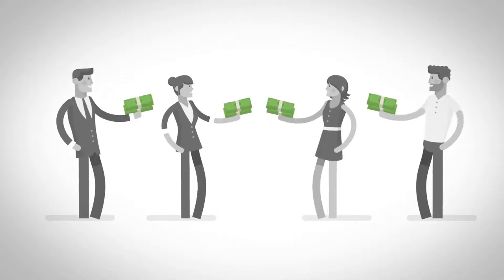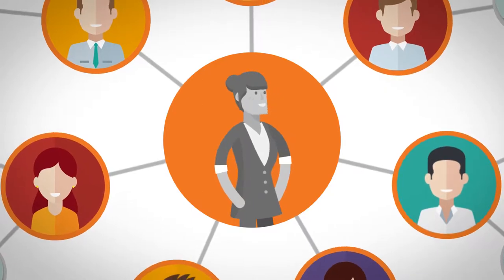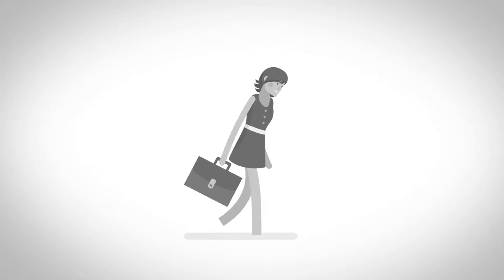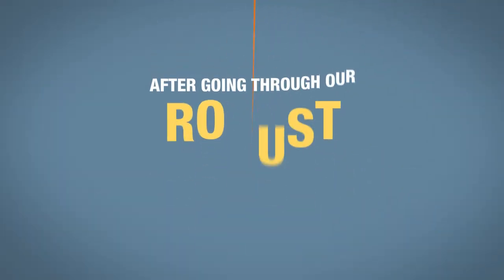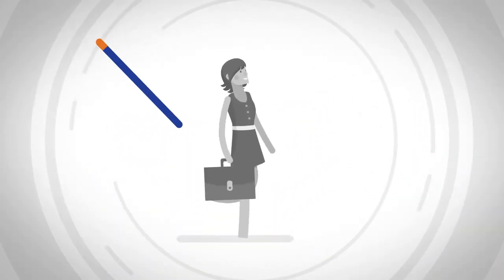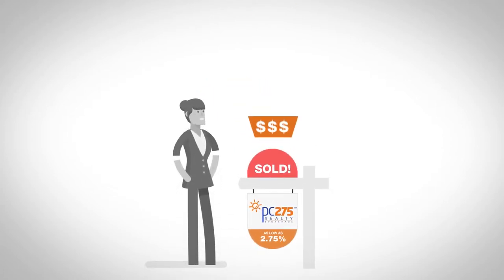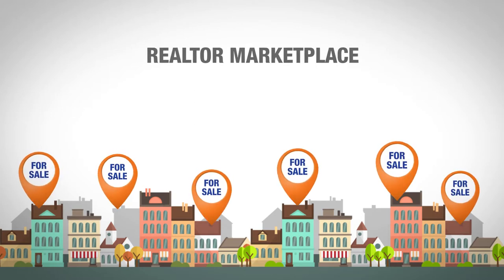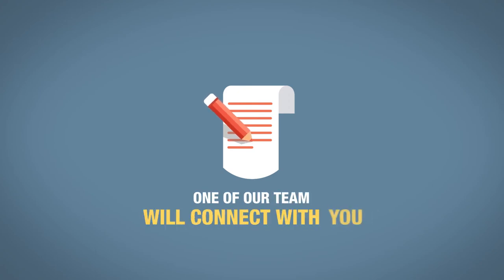How to Become A Top Performing Realtor At PC275